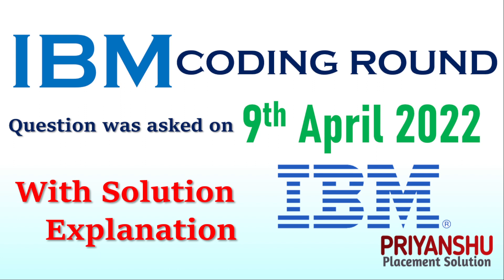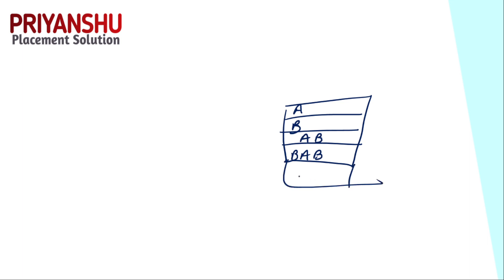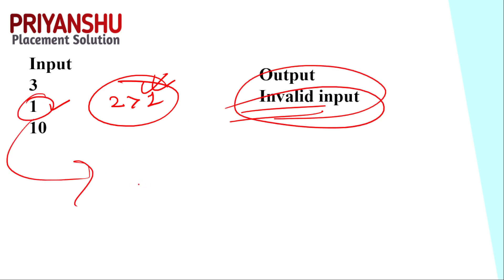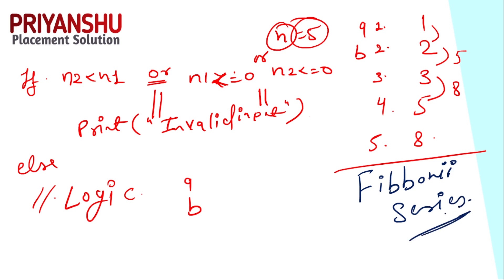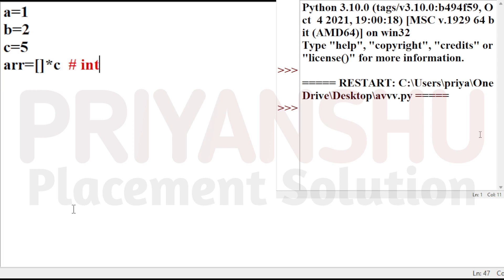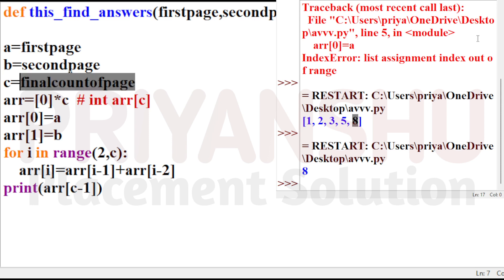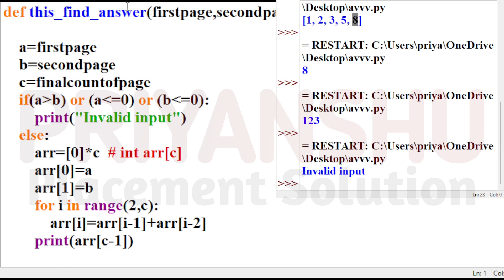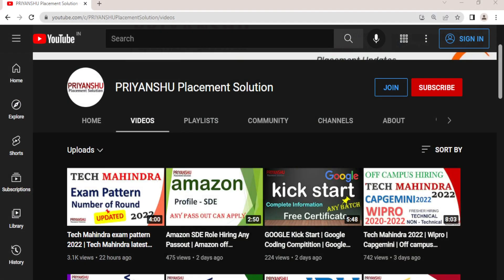IBM Coding Question 9th April 2022 | ibm coding questions for associate system engineer